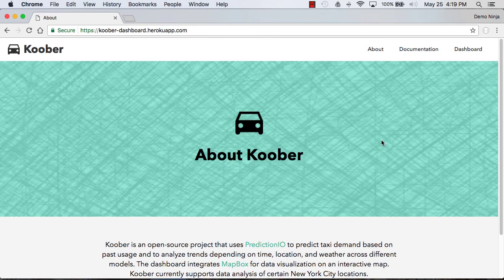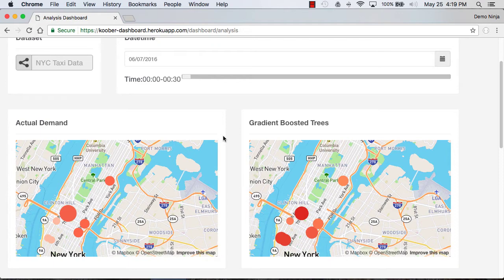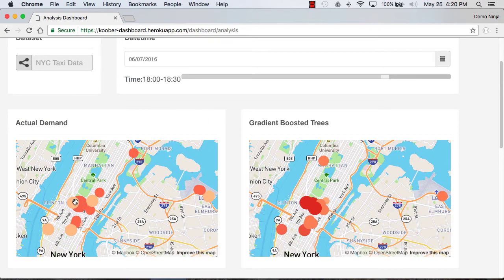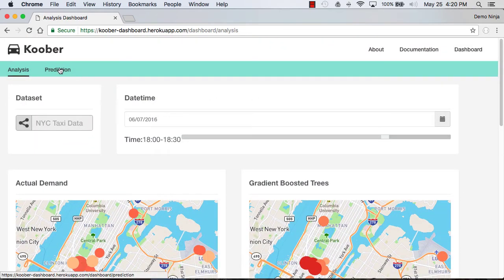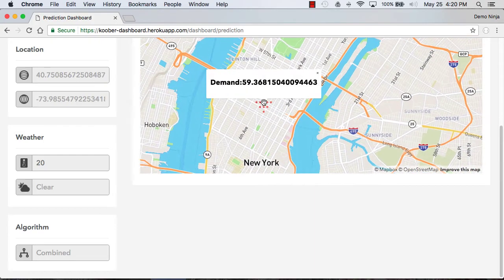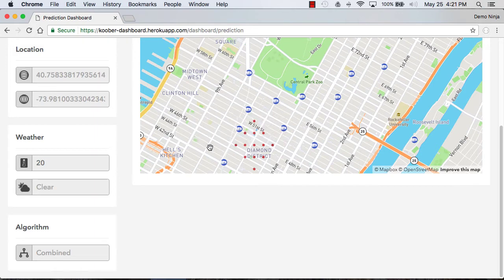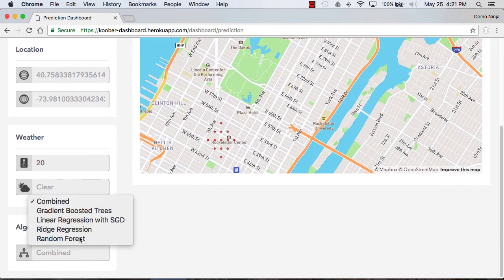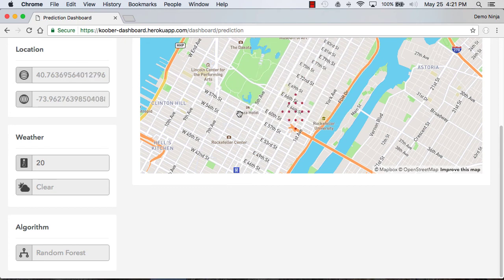Koober Dashboard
Predicting taxi demand with Machine Learning using Apache PredictionIO